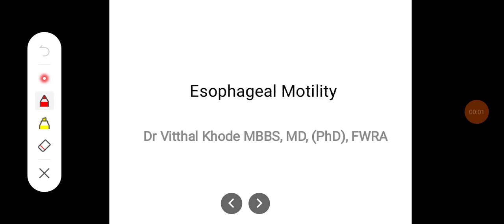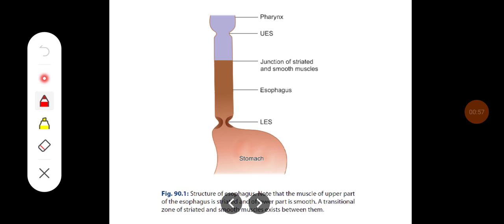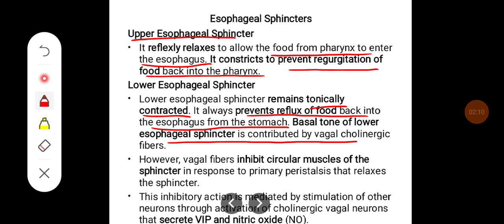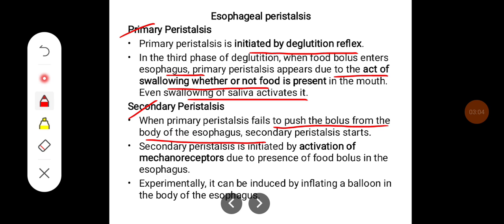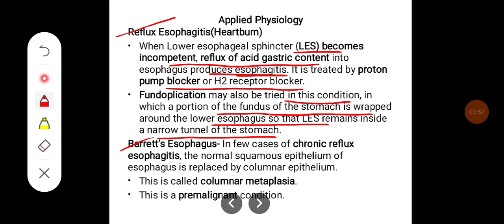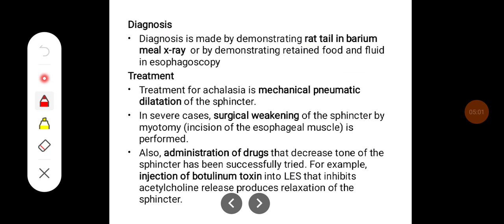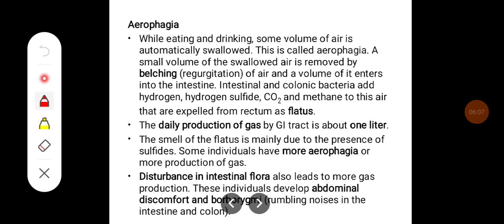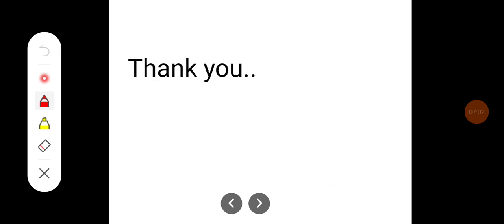Motility of Esophagus